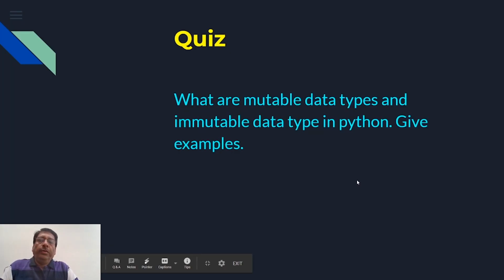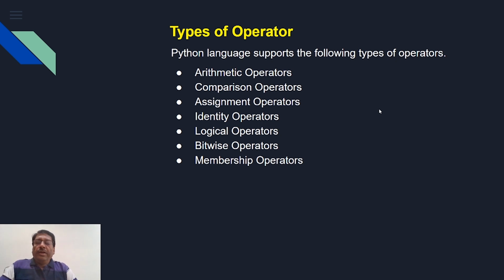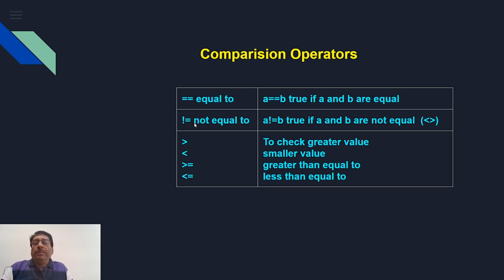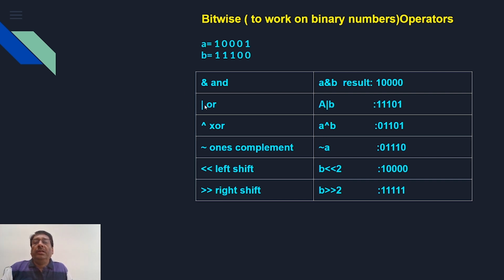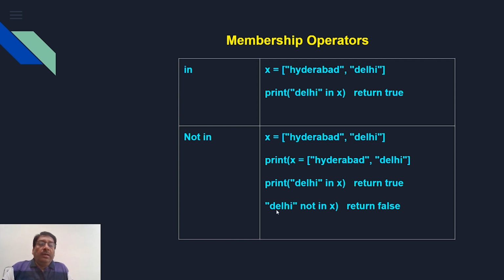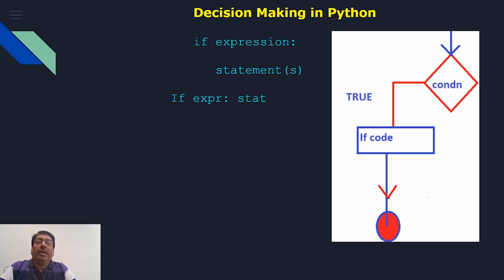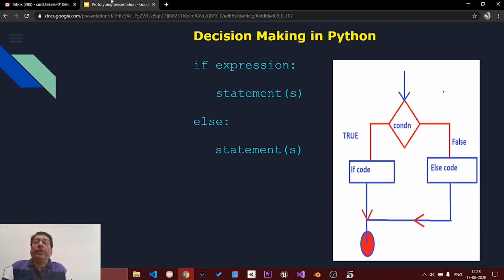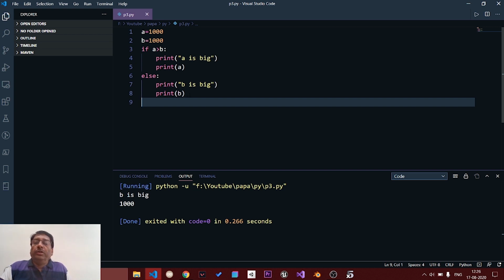02 Operators in Python | TechBasics | Python Basics | Get Started with C